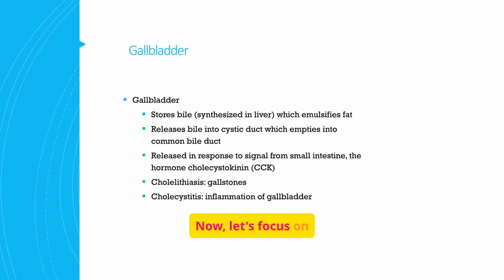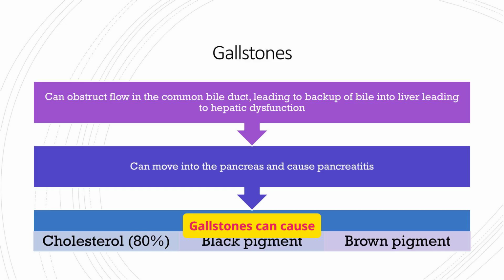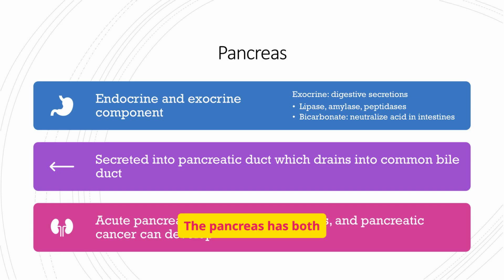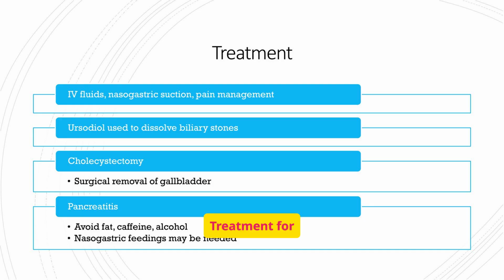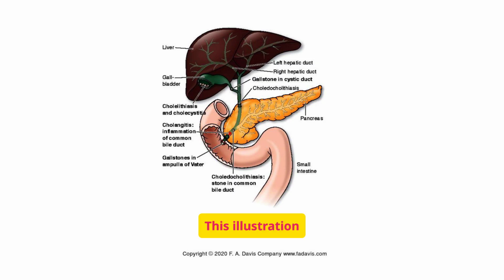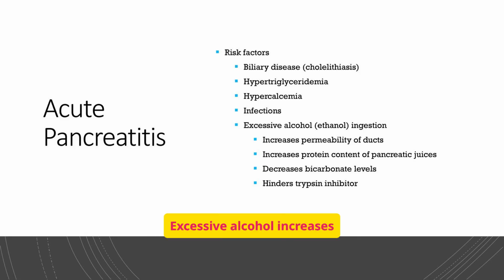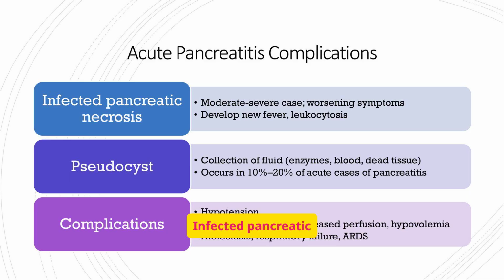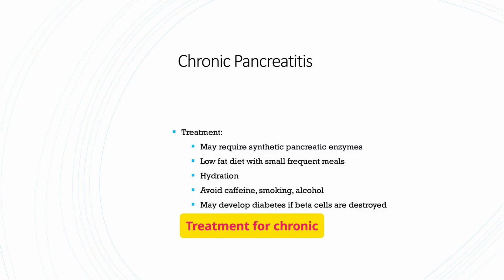gallbladder pancreatic and bile duct dysfunction